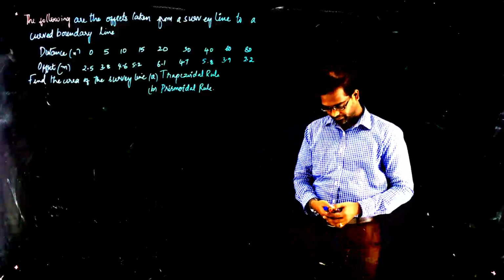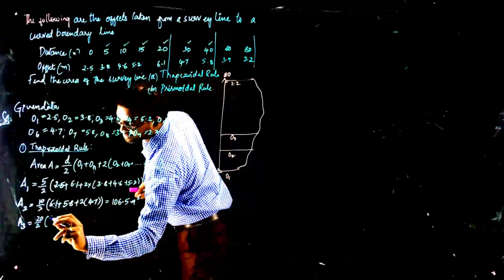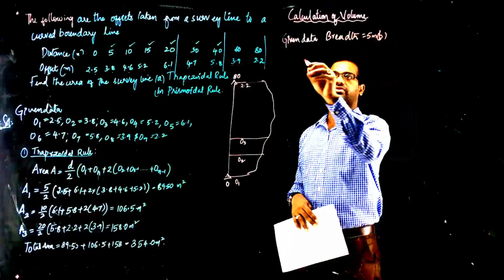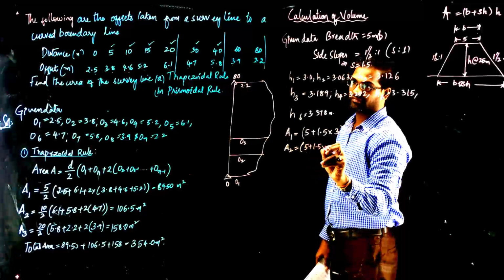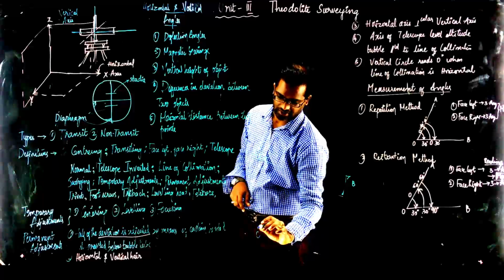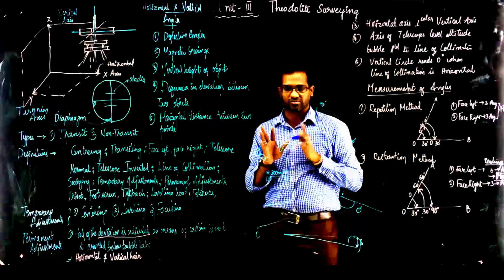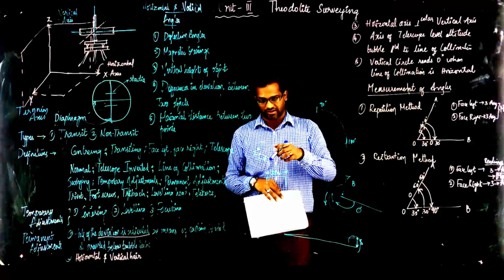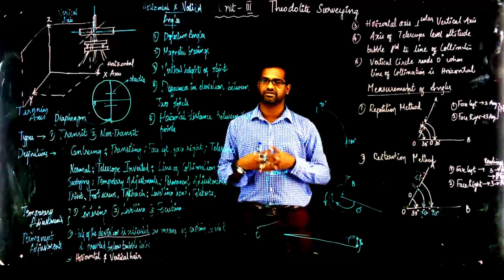19 Computation of Areas Part 2